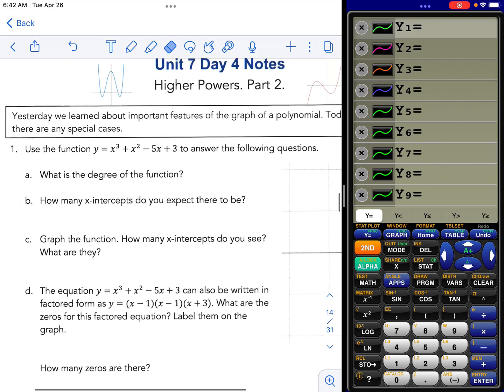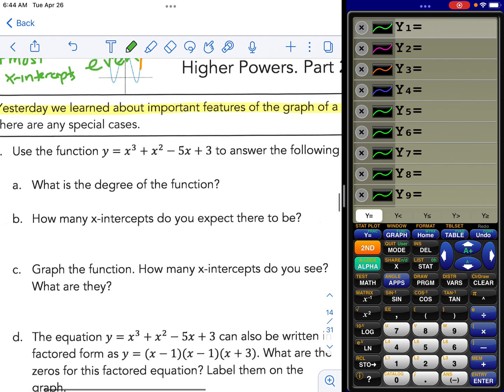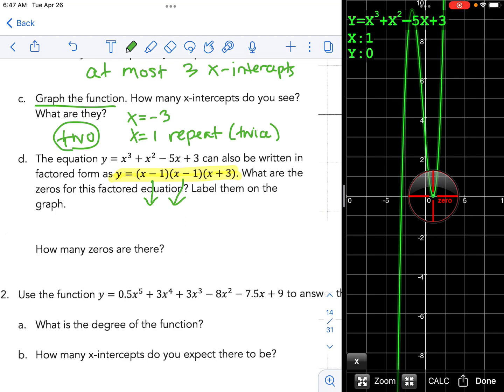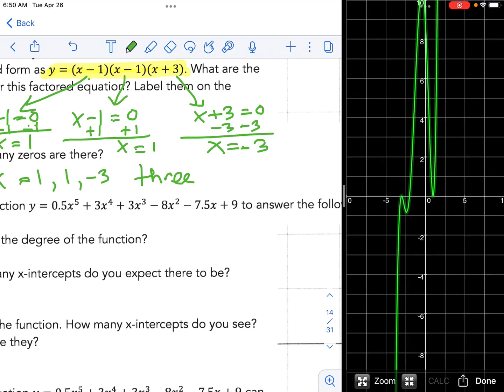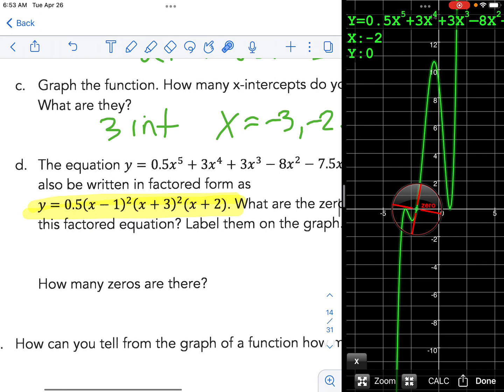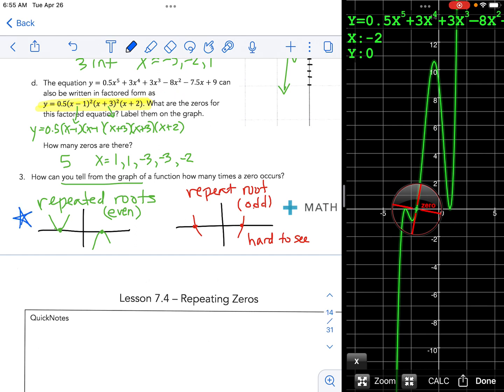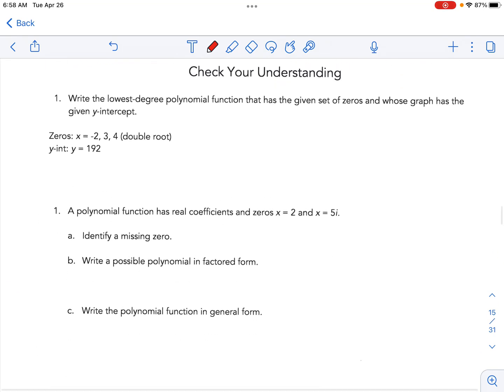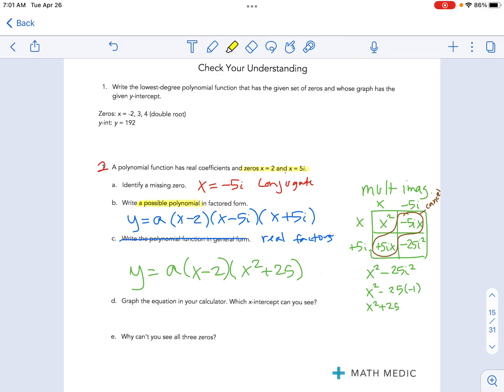Algebra II 7 4 notes